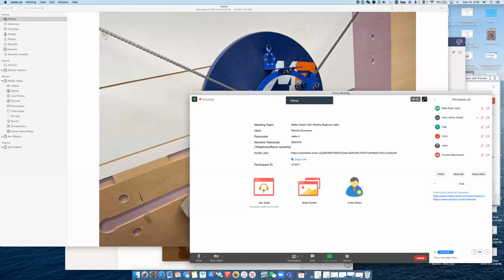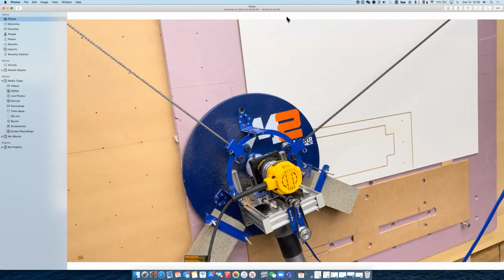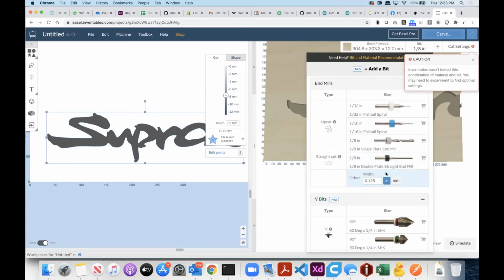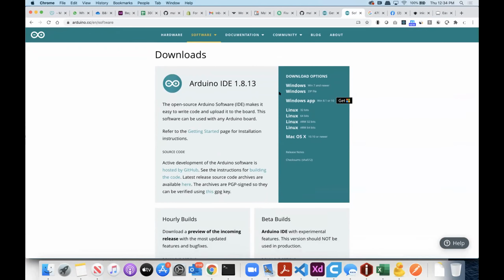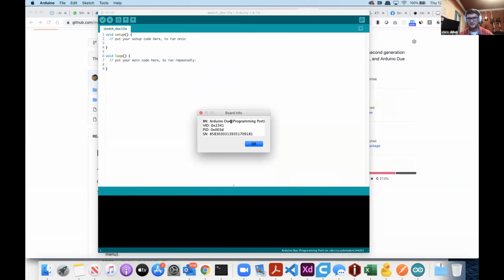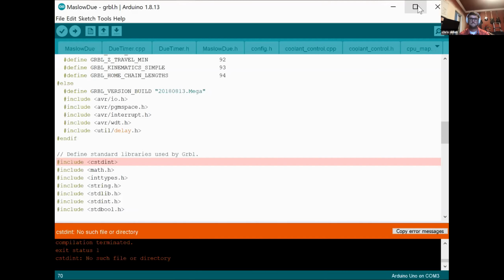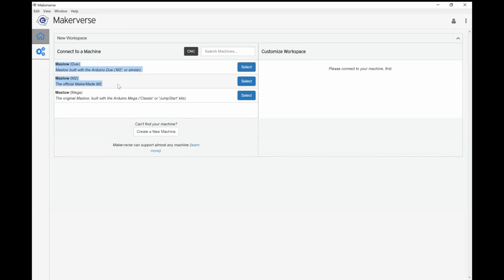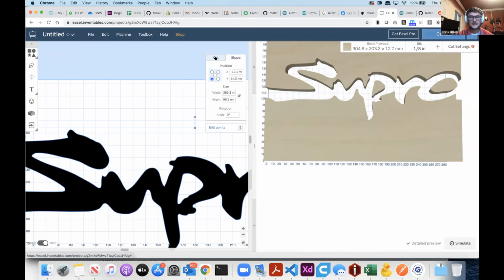Weekly Maker Made CNC Q & A, 12/10/20